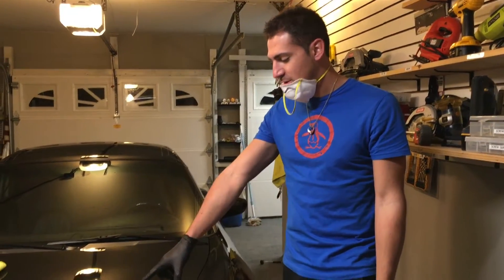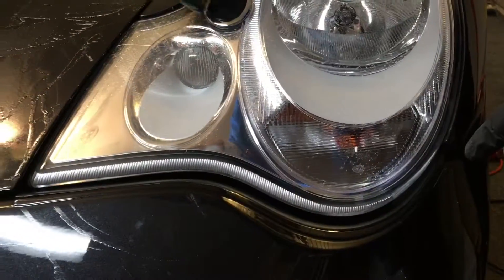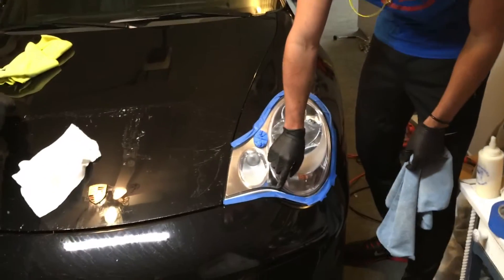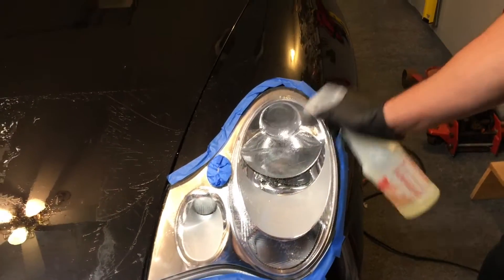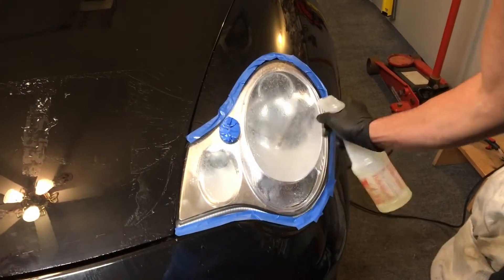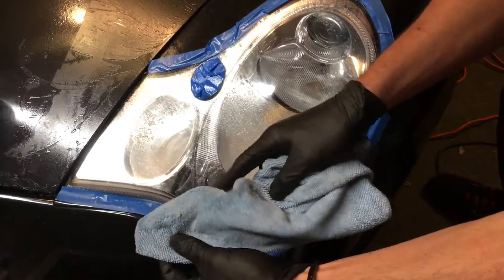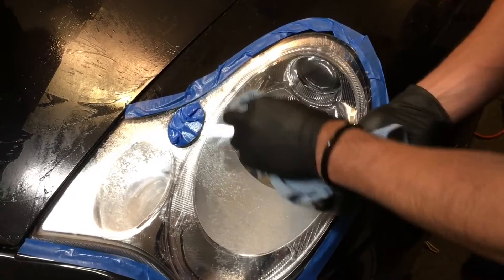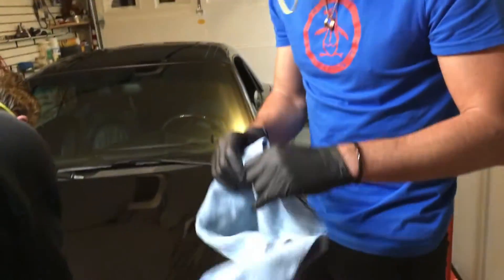Removing Sticky Residue From Headlights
How to remove the left over glue after removing clear plastic film from your vehicles headlights